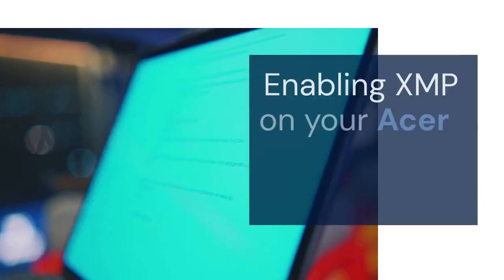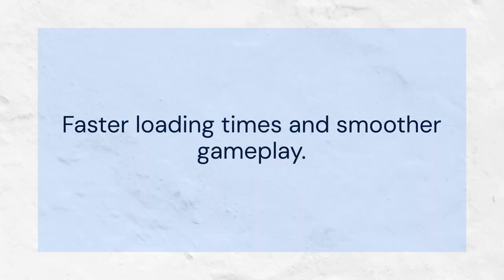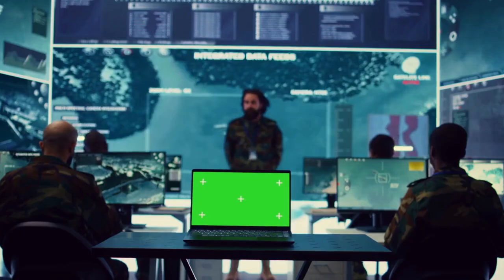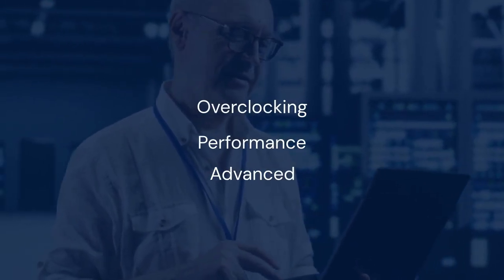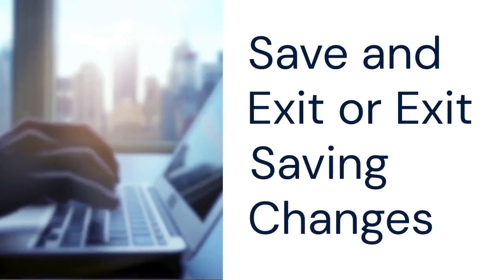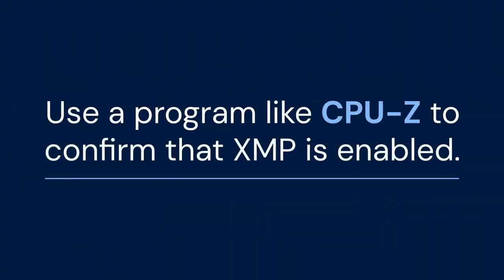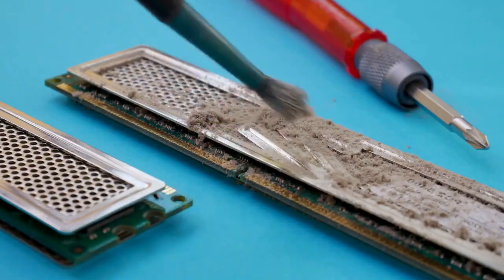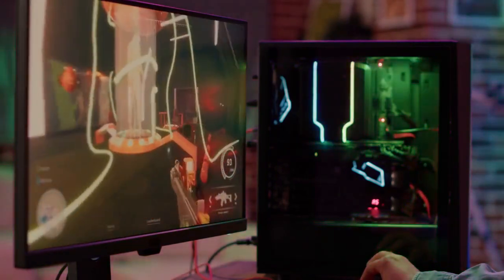How To Enable XMP On Acer Nitro 5?!!?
Enabling XMP on an Acer Nitro 5 for increased RAM performance can be tricky as Acer often locks or hides this feature in the BIOS. First, boot into the BIOS by pressing Del or F2 during startup. Look for an "Overclocking," "Performance," or "Advanced" tab. If you find an XMP setting, enable it and save the changes. However, many Nitro 5 models lack this option. In such cases, you might need to explore if your specific model supports BIOS modification or flashing a custom BIOS, but this is risky and could void your warranty. Some users report finding XMP settings under the 'Advanced' section, hidden behind a key combination like Ctrl+Shift+Alt+F11.